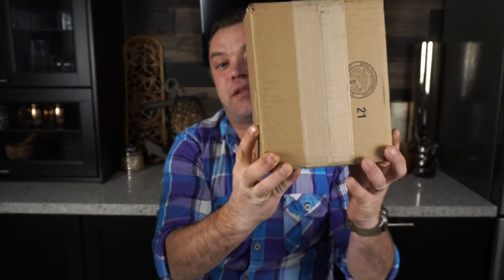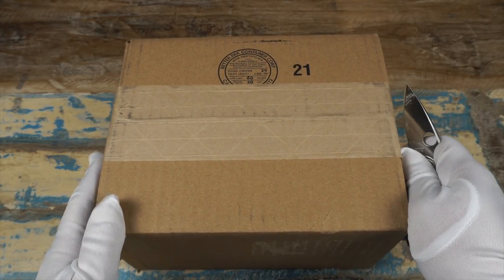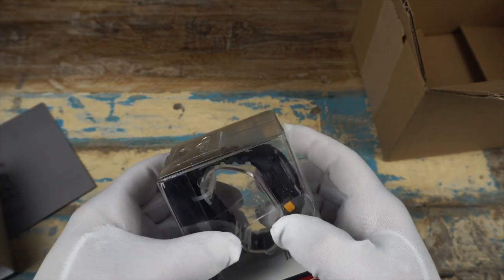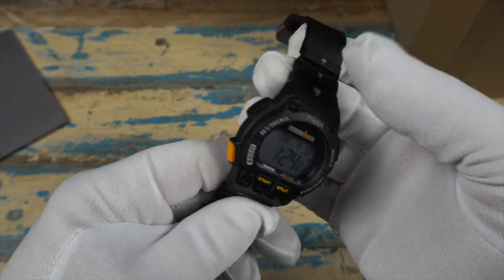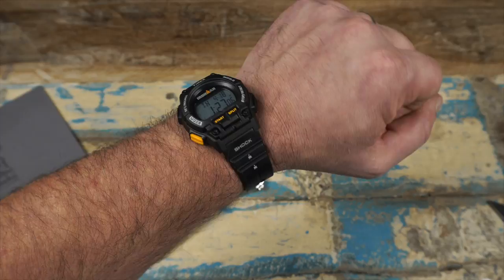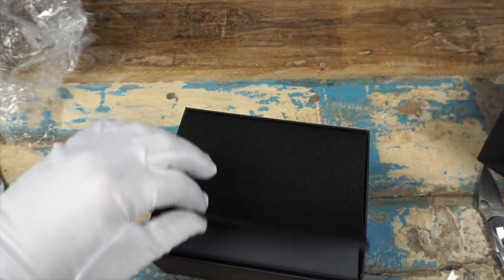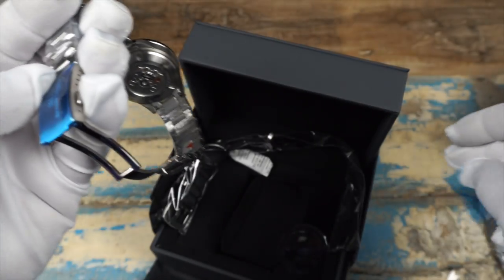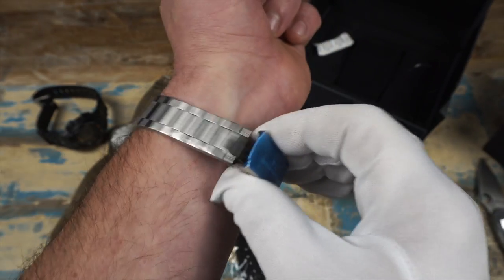Double Unboxing! Todd Snyder Timex + Richard Legrand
Today we unbox and take a first look at the Timex Ironman collaboration with Todd Snyder as well as the Oddysea by Richard Legrand!